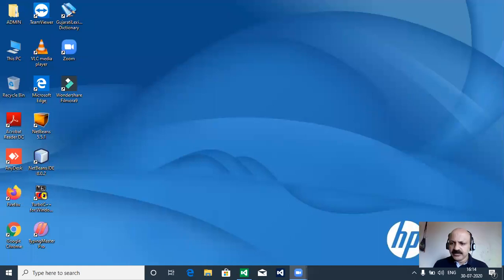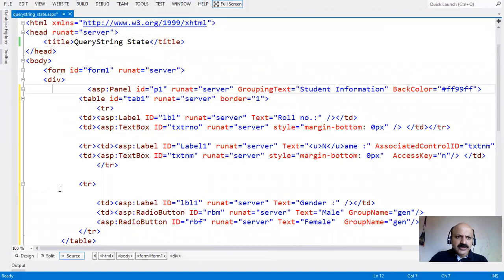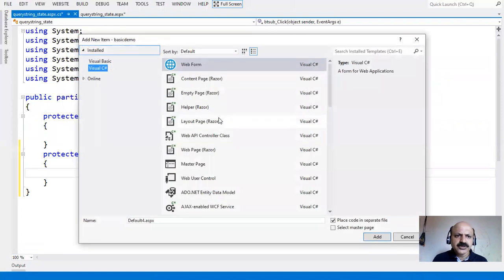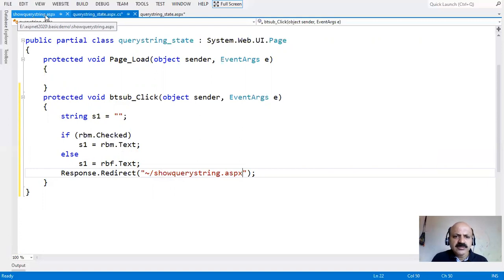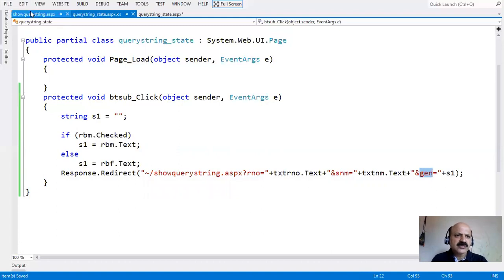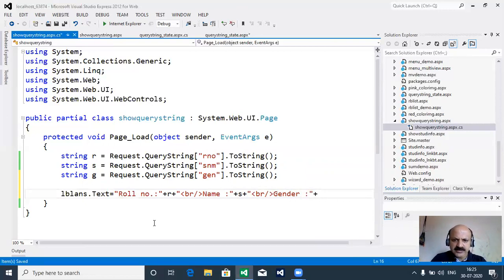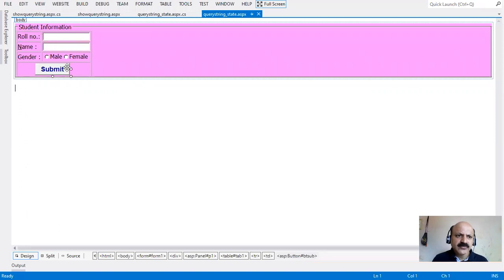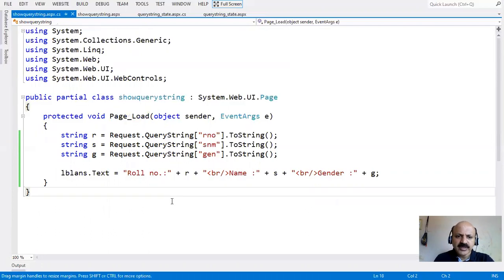QueryString in ASP.NET C#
What is QueryString? How to work querystring? In this video lecture cover the one Web page three fields to transfer second Web page using querystring State Management technique as work on client side,like student roll number, name and gender. This method is not secure because of URL all data display in querystring state. So you can't put your sensitive data in querystring state. Thus, user can supply addition information with their web page request and use of question mark (?) and ampersand (&) these two symbol. That is part of syntax. The query string collection is used to retrieve the variable values in the HTTP query string. In query string maximum we can pass the data 255 characters only the limit of URL, if we want to transfer a large amount  of data then we can't use the Request.QueryString. The Query Strings are also generated by form submission. the Query String  can be used by a user typing a query into the address bar of the browsers. The Query Strings are contained in request headers. The  Query String collection is a parsed version of the QUERY_STRING variable in the Server Variables collection. It enable us to retrieve the QUERY_STRING variable by name. When we use parameters with Request.QueryString, the server parses the parameters sent to the request and returns the specified data.